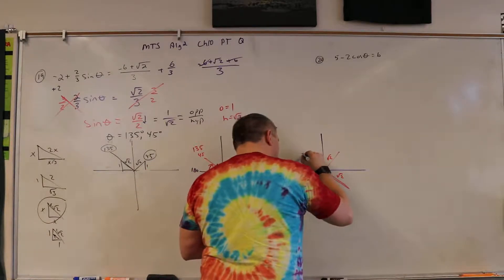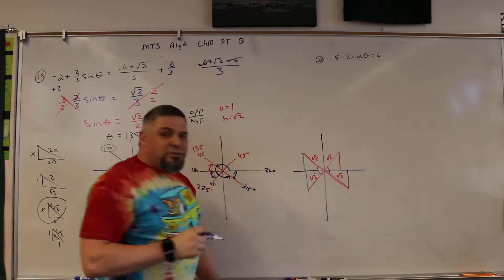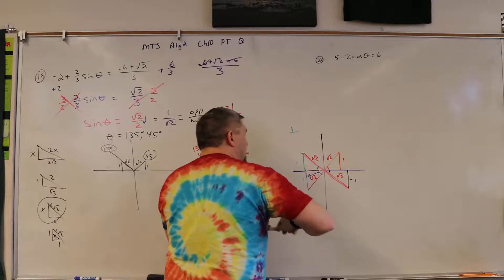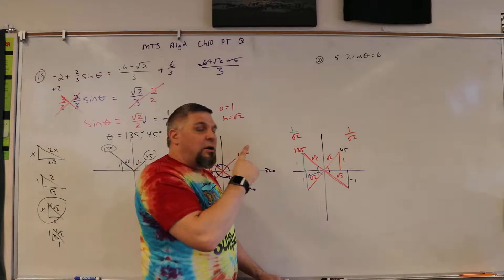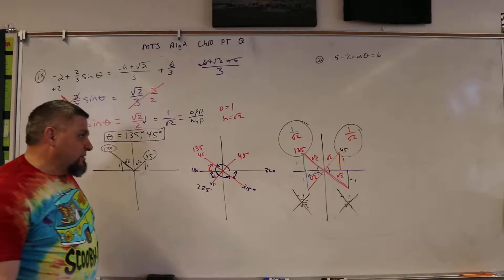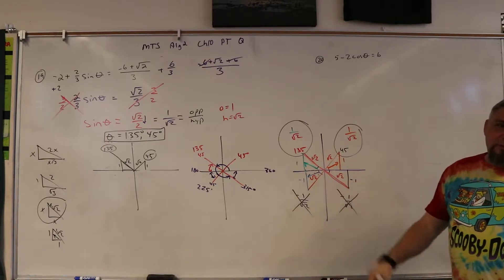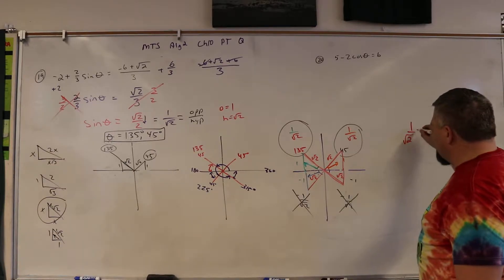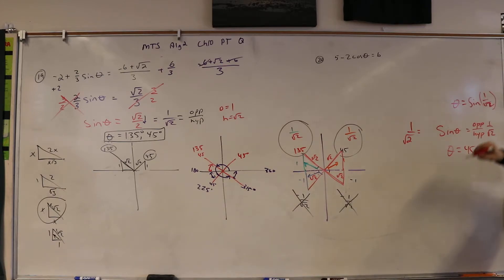MTS PRECAL MID CH6 PTE Q19 P2